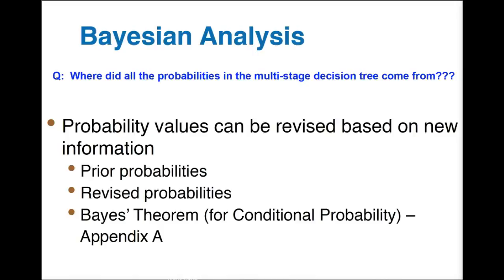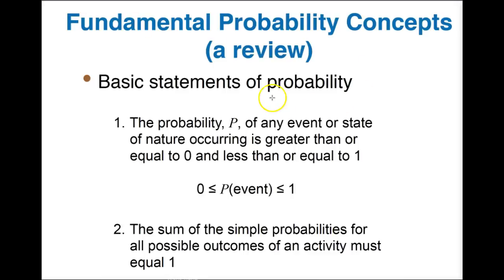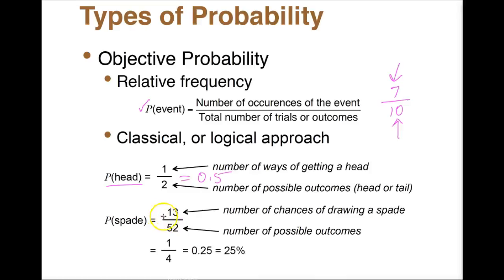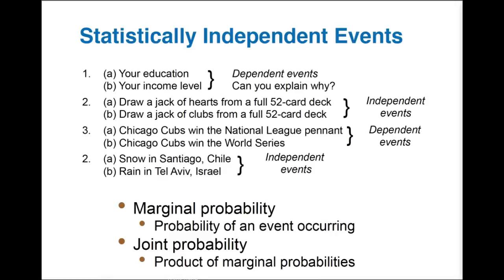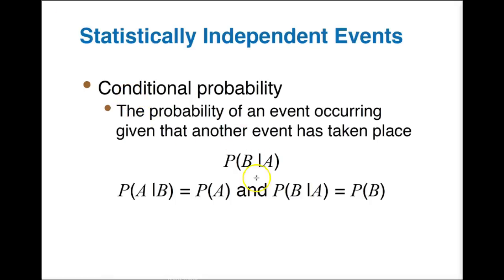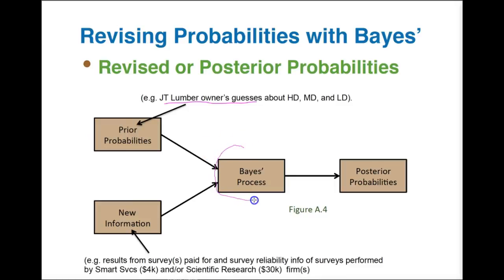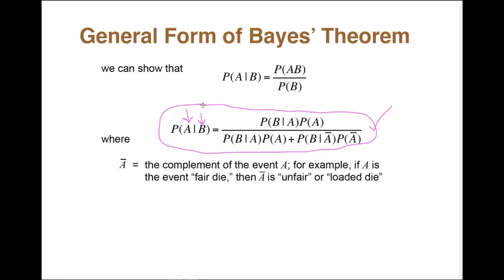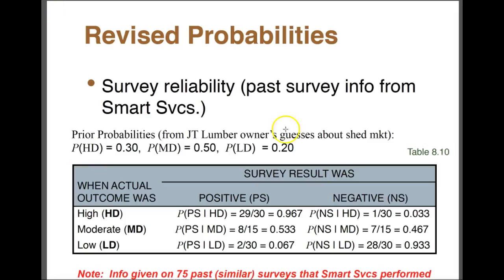Decision Analysis - Part 2